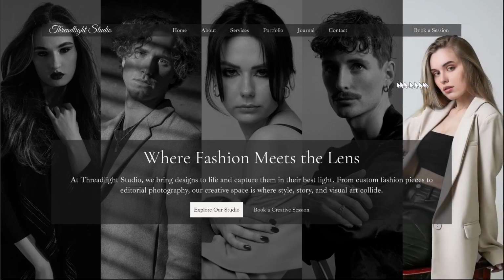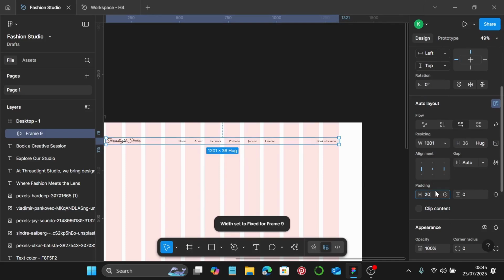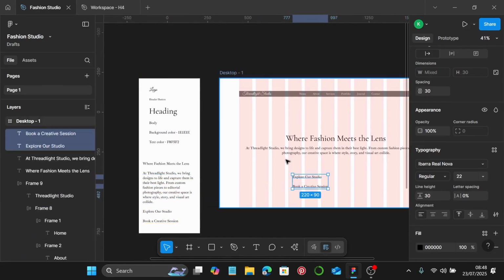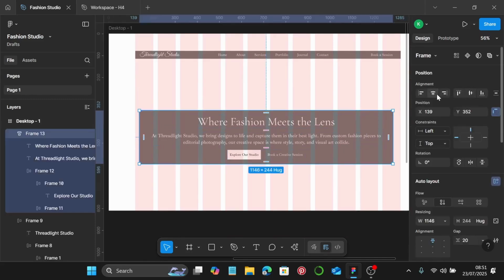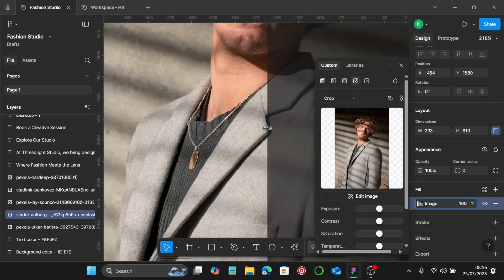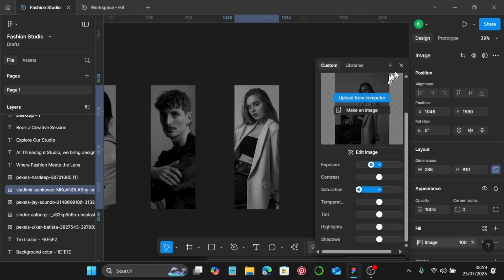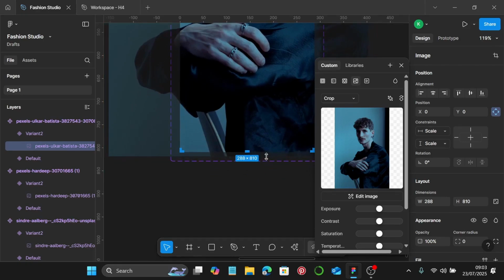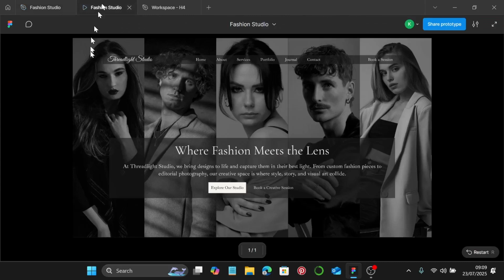Figma Fashion Studio Website UI/UX Design | Portfolio Project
In this video, I create the hero section of a fashion studio website and also apply a hover effect animation to it.

Typography
Logo
Font - Great Vibes
Weight - regular
Size - 28

Header/button
Font - Ibarra Real Nova
Weight - regular
Size - 16

Heading
Font - Cormorant Garamond
Weight - regular
Size - 52

Body
Weight - regular
Size - 22

Colors
Background color - 1E1E1E
Text color - F8F5F2

Where Fashion Meets the Lens

At Threadlight Studio, we bring designs to life and capture them in their best light. From custom fashion pieces to editorial photography, our creative space is where style, story, and visual art collide.

Explore Our Studio
Book a Creative Session